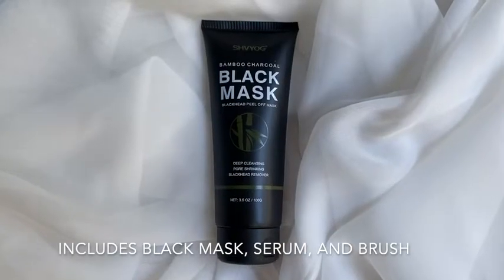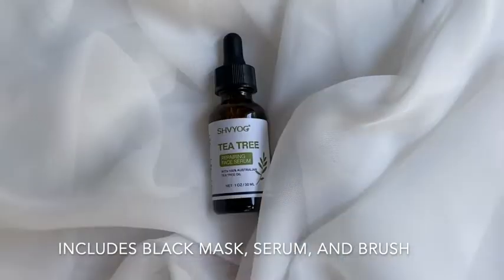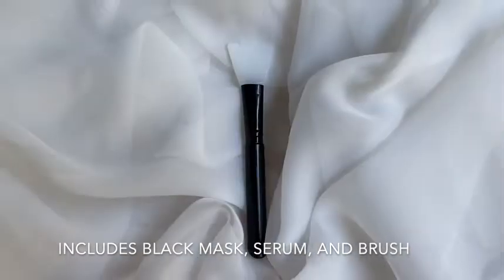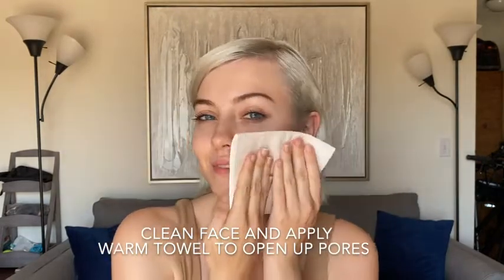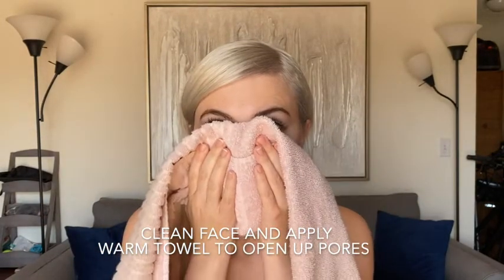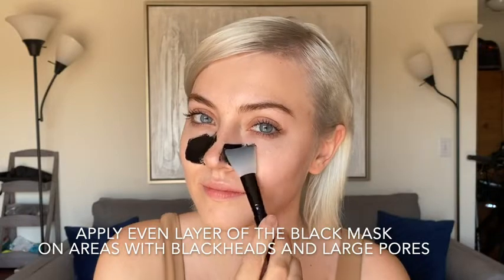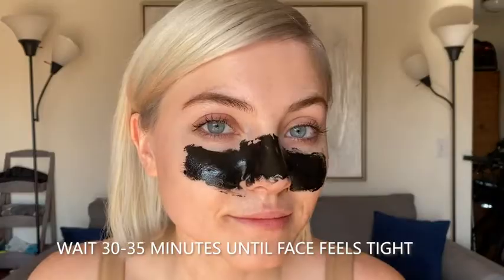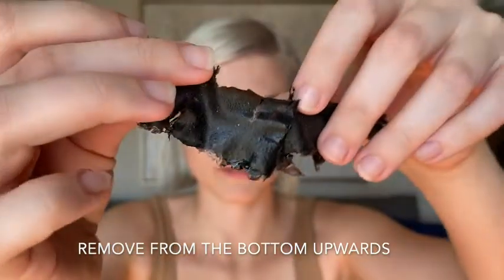Máscara facial Peel Off de puntos negros,carbón vegetal para la limpieza profunda de puntos negros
【MÁSCARA NEGRA Y SUERO DE ÁRBOL DE TÉ KIT】 - La mejor máscara removedora de puntos negros SHVYOG hace que su rutina diaria de cuidado de la piel sea completa. Esta nueva combinación de actualización contiene la máscara de despegado de puntos negros y el suero reparador de árbol de té natural para su conveniencia. Viene con un cepillo para ayudar a la aplicación de la máscara facial de carbón.
【MÁSCARA DE LIMPIEZA PROFUNDA】 - La poderosa máscara facial de carbón activado trabaja fuerte y profundamente para deshacerse de los puntos negros, las impurezas, la suciedad, el acné y el exceso de aceite. Después de pelar la máscara, aplique el suero de árbol de té para ayudar a reparar y relajar la piel de enrojecimiento, principalmente ayuda a reducir los poros grandes para hacer que su cara se mantenga suave y lisa.
【PURIFICACIÓN DE LA PIEL Y ANTI ENVEJECIMIENTO】 - Esta mascarilla facial de carbón vegetal contiene poderosos extractos de bambú que pueden eliminar fácilmente la suciedad que obstruye los poros y los aceites adicionales, previniendo eficazmente los puntos negros y apretando su piel. El uso regular cierra los poros y proporciona una piel firme y joven y saludable.
【PARA TODO TIPO DE PIELES】 - Nuestra mascarilla peel off de puntos negros infundida con ingredientes naturales y seguros es buena para todo tipo de piel, aplique la mascarilla de puntos negros sobre su cara (evite aplicar en los ojos, cejas y labios), deje que la mascarilla se seque y luego despéguela después de 20-25 minutos. Para obtener mejores resultados, aplique el suero de árbol de té después.
【100% DE SATISFACCIÓN】 - Por favor, asegúrese de que siempre estamos detrás de nuestra máscara de peeling de puntos negros. Si por alguna razón no está satisfecho con su compra, le proporcionamos un excelente soporte al cliente, no dude en ponerse en contacto con nosotros. Haremos todo lo posible para resolver sus problemas.